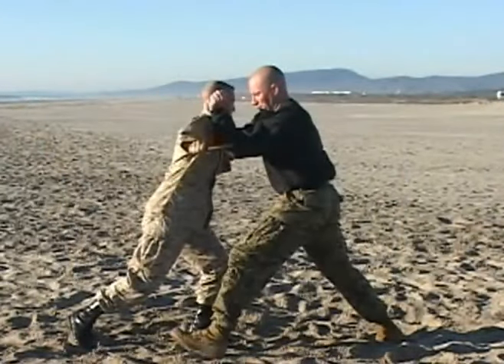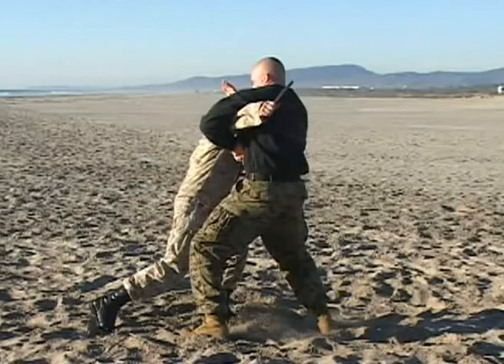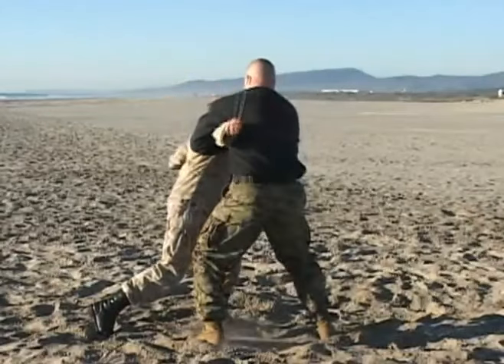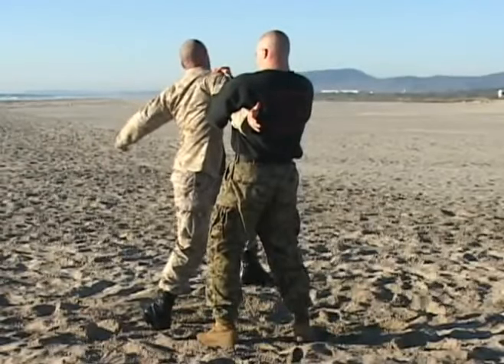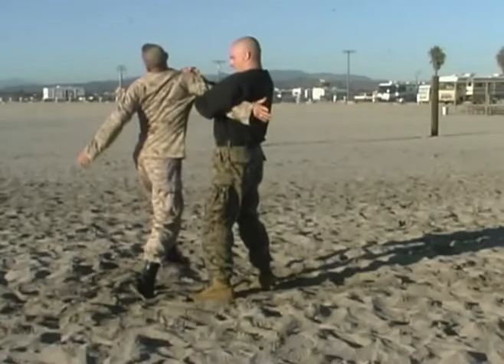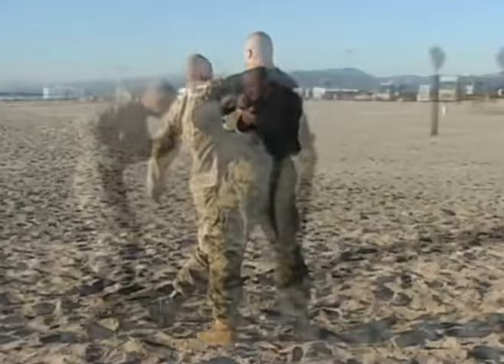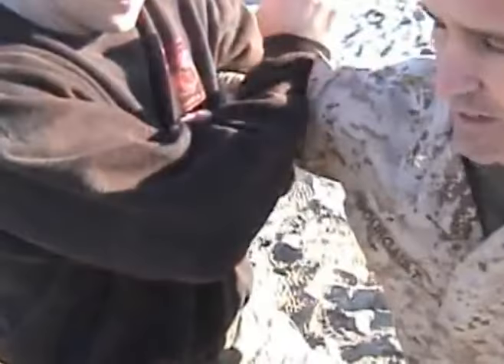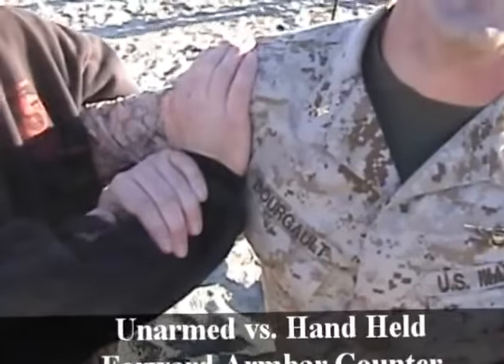EXECUTE A FORWARD ARMBAR COUNTER